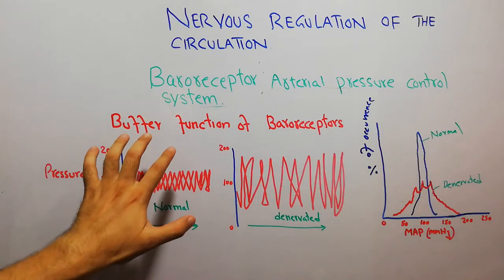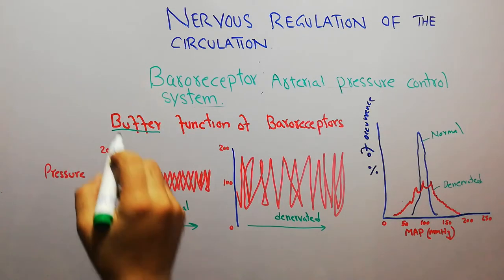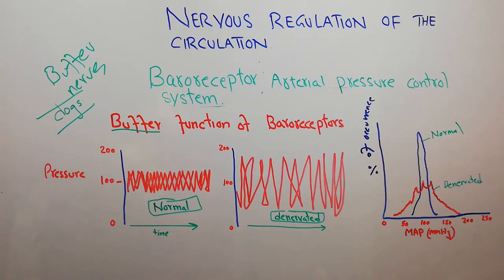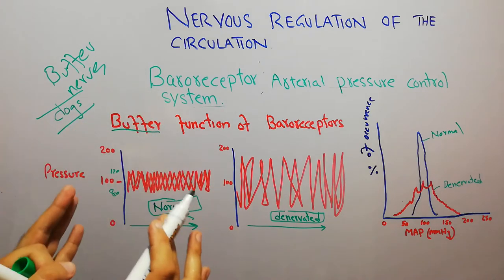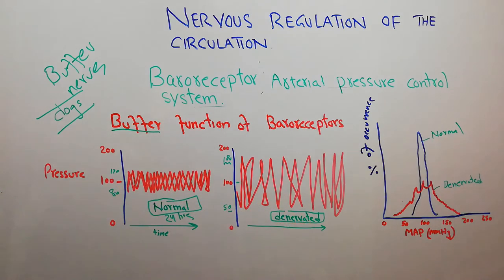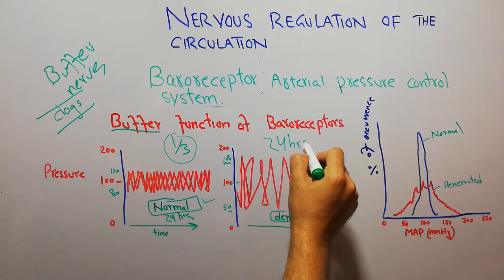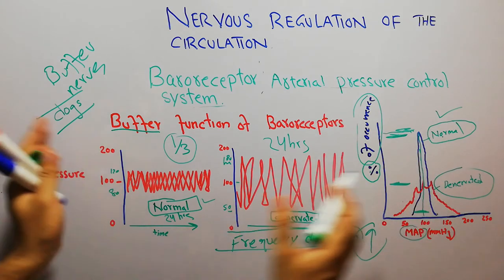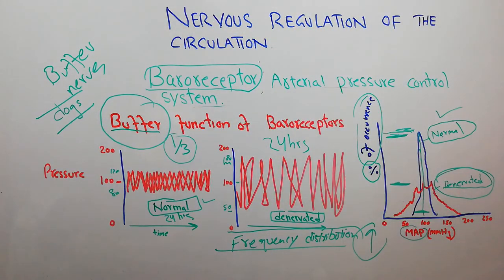CVS physiology 124. Buffer function of baroreceptors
This lecture is about the buffer function of baroreceptors, buffer is anything that resists change, baroreceptors also functions to resist change in arterial pressure and try to keep it in the normal limits.